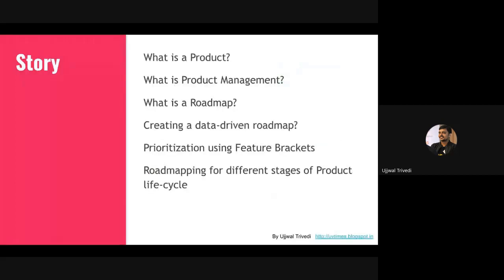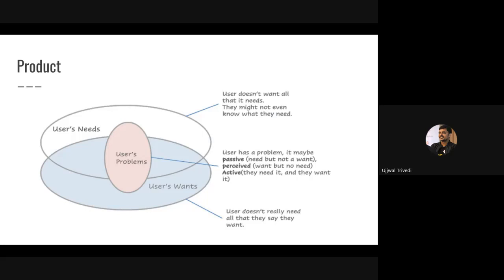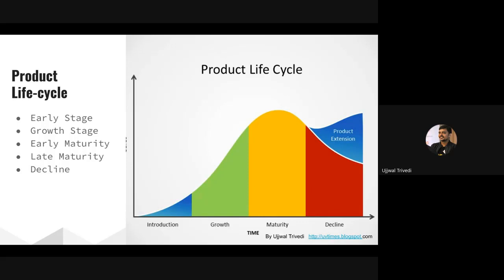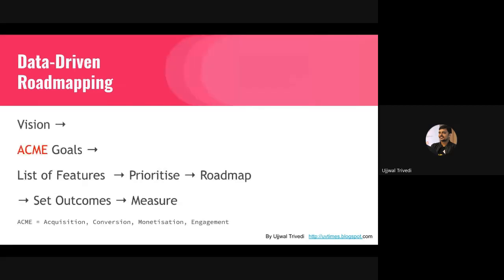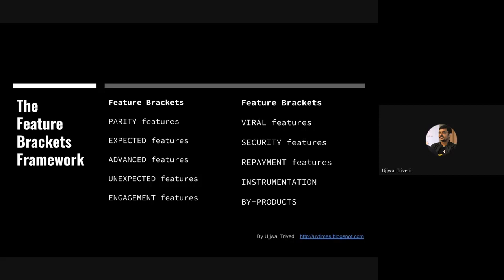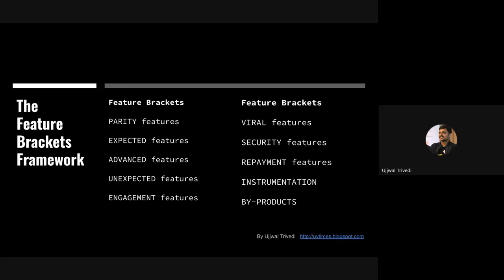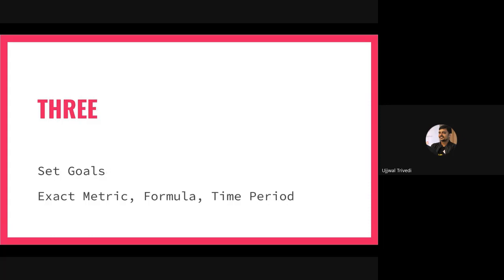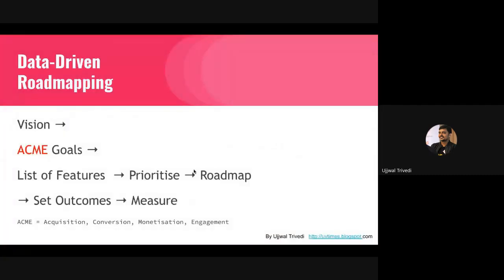Product Life Cycle and Roadmap for Startups#entrepreneur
Managing the product life cycle and creating a roadmap are critical for startups to ensure sustainable growth and competitive advantage. Understanding the Product Life Cycle: a. Introduction Phase: Focus on product development and market validation. Heavy investment in research and development. Marketing efforts target early adopters. b. Growth Phase: Sales and revenue increase rapidly. Focus on scaling operations and expanding market reach. Enhance product features based on user feedback. c. Maturity Phase: Sales growth stabilizes. Competition intensifies. Emphasis on cost efficiency, customer retention, and market differentiation. d. Decline Phase: Sales and profits decline due to market saturation or obsolescence. Consider product diversification, market segmentation, or discontinuation. 2. Creating a Roadmap: a. Define Goals: Clearly articulate short-term and long-term objectives. Align goals with the company's vision and market needs. b. Prioritize Features: Identify key features based on customer feedback, market trends, and competitive analysis. Prioritize features based on impact and feasibility. c. Develop Timeline: Create a timeline for feature development, testing, and release. Balance speed to market with quality assurance. d. Allocate Resources: Determine resource requirements (human, financial, technological). Allocate resources efficiently to meet roadmap milestones. e. Iterate and Adapt: Continuously gather user feedback and iterate on the product roadmap. Adapt to market changes and emerging trends. f. Communicate Internally and Externally: Ensure transparency and alignment across teams. Communicate product updates and roadmap changes to customers and stakeholders. g. Monitor and Measure: Track key performance indicators (KPIs) to assess product performance. Adjust the roadmap based on KPI insights and market dynamics. 3. Key Considerations for Startups: a. Agility: Startups should maintain agility and flexibility in their product development processes. Iterate quickly based on market feedback and changing priorities. b. Scalability: Design products with scalability in mind to accommodate growth and evolving user needs. c. Customer-Centricity: Prioritize customer satisfaction and user experience throughout the product life cycle. Gather and incorporate customer feedback at every stage. d. Innovation: Foster a culture of innovation to stay ahead of the competition. Experiment with new features, technologies, and business models. e. Sustainability: Ensure the long-term sustainability of the product by considering environmental, social, and economic factors.